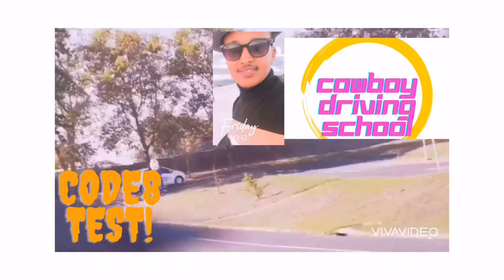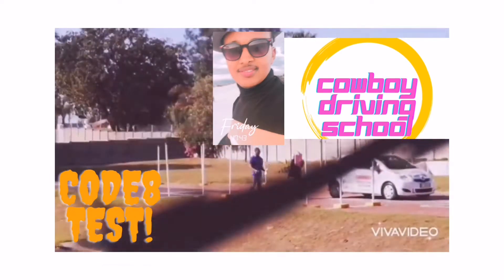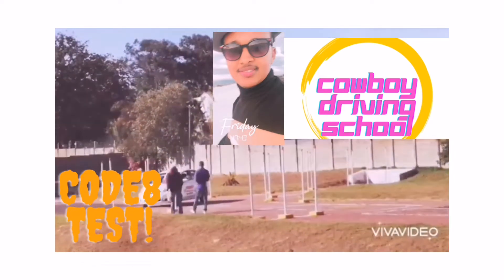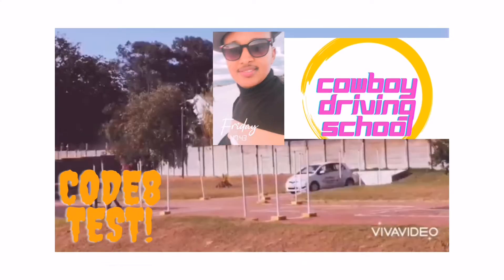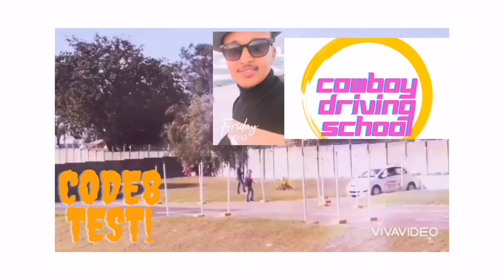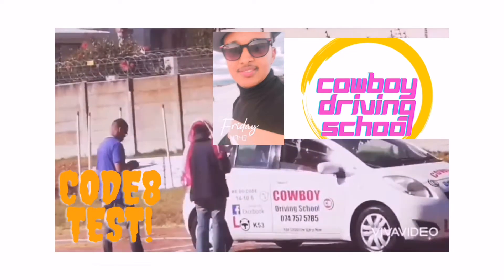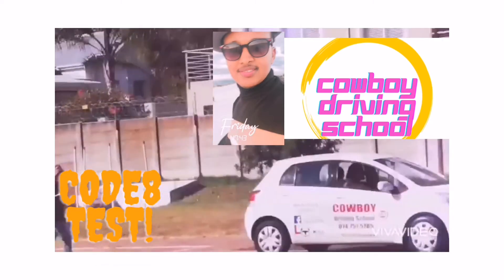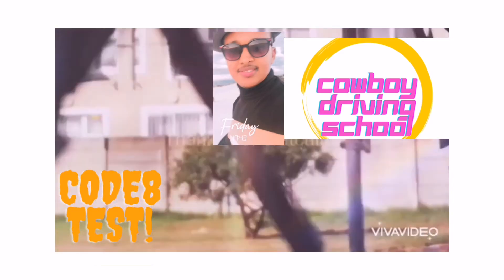Code 8 real test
We here to show you  how the real test will take place at the traffic department stay tuned for the nex vedio and if you didn't subscribe please do so to see more testing and driving vedios.